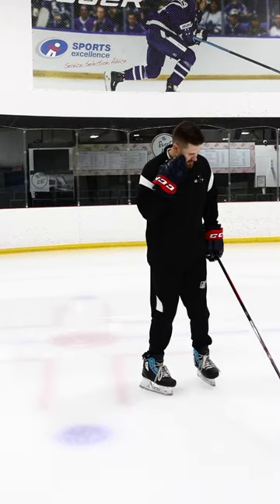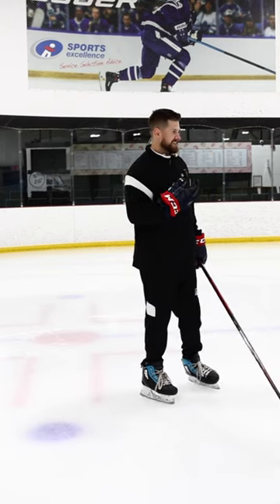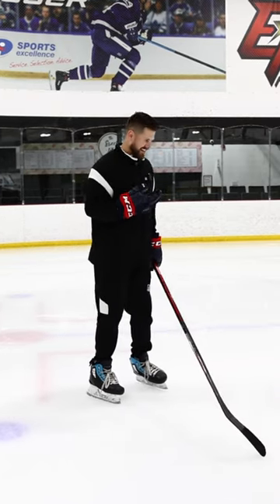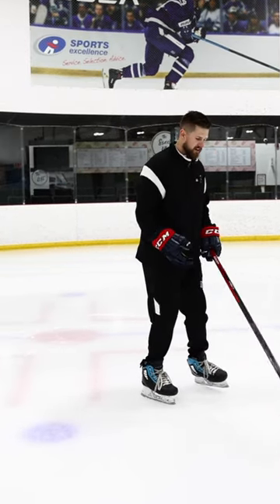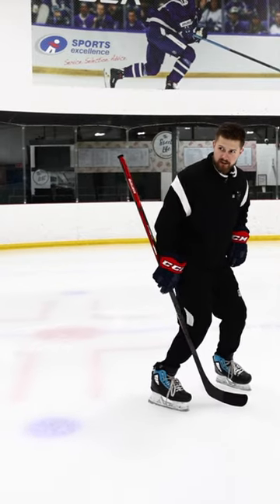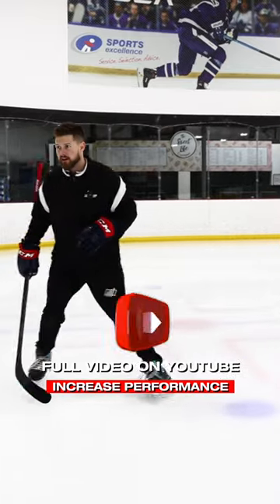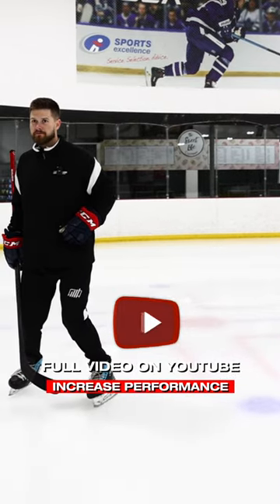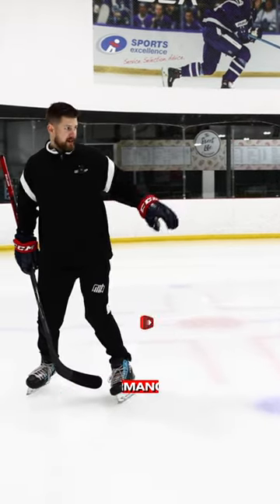Teaching Nick The Goalie T-Push Technique!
Check out the Goaltenders Playbook Here: Join Our Online Hockey Goaltending Development Program